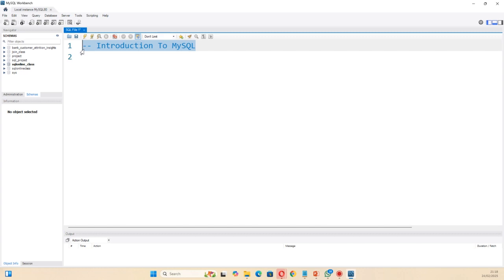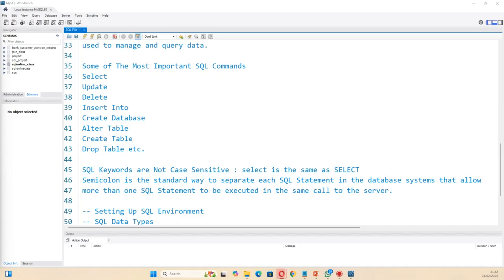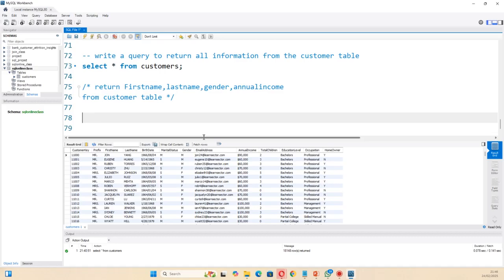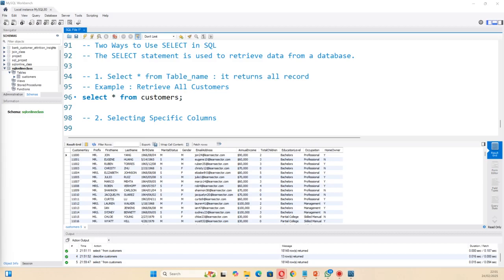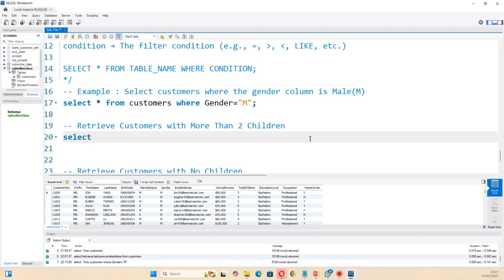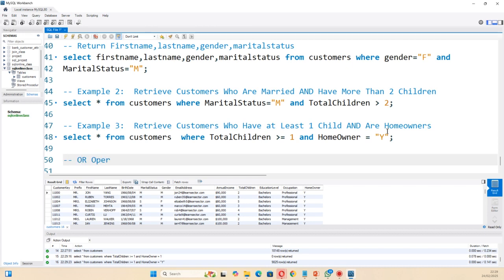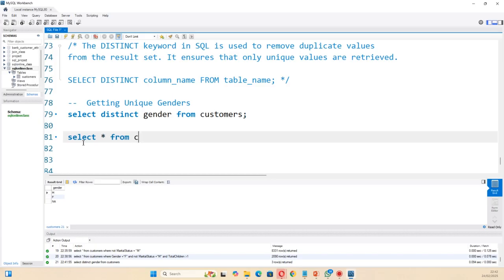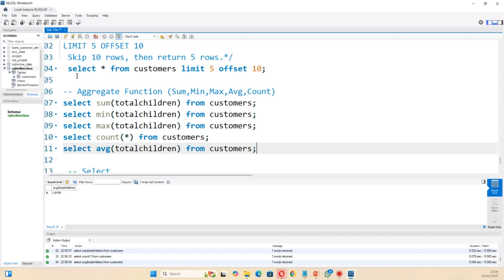SQL Fundamentals – Beginner Level | Learn SQL from Scratch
Welcome to today's SQL class! In this session, we cover the fundamentals of SQL, including:
Topics Covered:
✅ Introduction to Databases & SQL
✅ Setting Up SQL Environment
✅ SQL Data Types
✅ Writing Simple Queries (SELECT Statement)
✅ Filtering Data (WHERE, ORDER BY, LIMIT)

💡 By the end of this session, you’ll be able to:
🔹 Understand how databases work
🔹 Write and run basic SQL queries
🔹 Filter and analyze data effectively

⏰ Timestamps (Optional, if you want to add sections)
00:00 - Introduction
02:30 - Setting up SQL
05:45 - Writing your first query
10:20 - Using WHERE to filter data